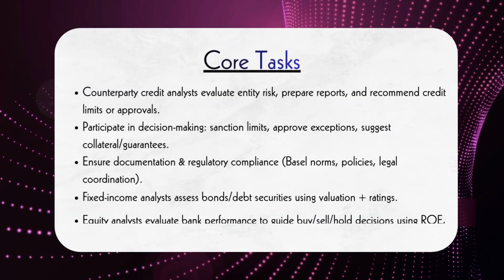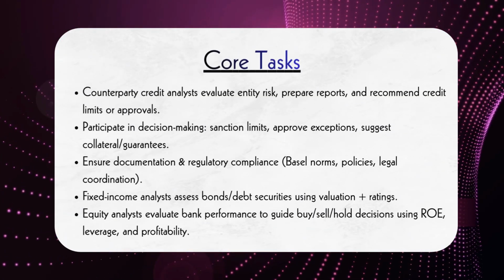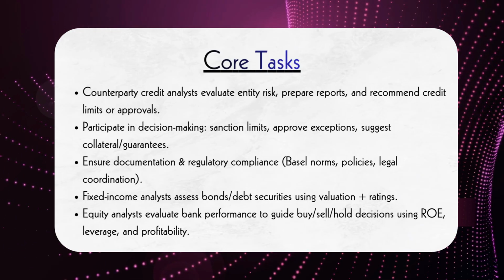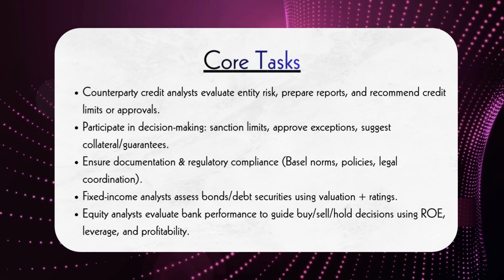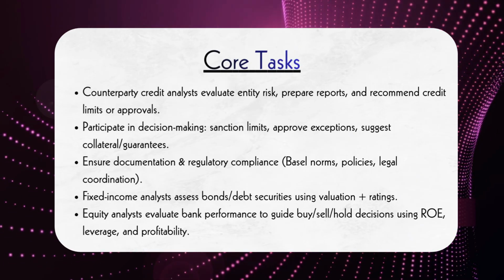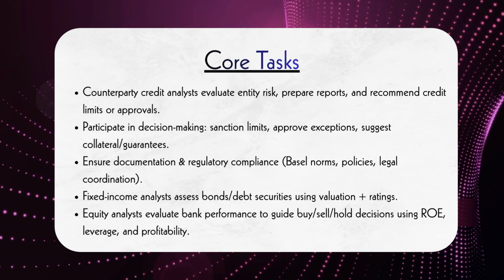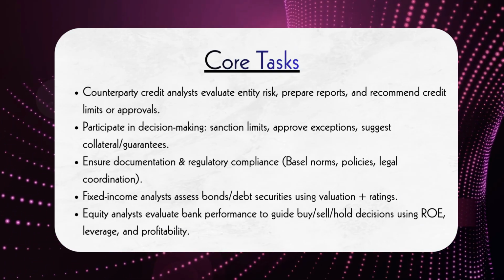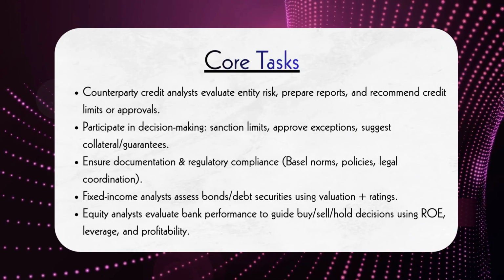Credit Analyst Roles Explained Simply (Part 2 of 2)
In this video, we break down the complete role of a Banking Credit Analyst in the simplest and most practical way. From understanding the different types of analysts  counterparty, fixed-income, and equity to exploring their daily responsibilities, decision-making tasks, and regulatory duties, you’ll get a clear picture of what credit analysis really looks like inside banks.

We also cover the essential quantitative, qualitative, and research skills every analyst must develop, including financial ratio analysis, statistical tools, management evaluation, and sector research.

Plus, we walk through the most important information sources such as annual reports, auditor opinions, financial statements, regulatory filings, rating agency reports, and market data that analysts rely on to assess risk accurately.

Perfect for:
• FRM students
• Risk management learners
• Finance beginners